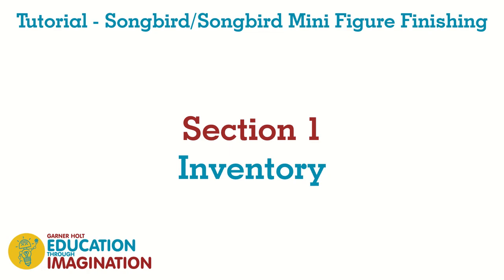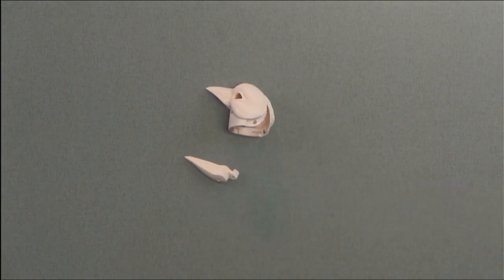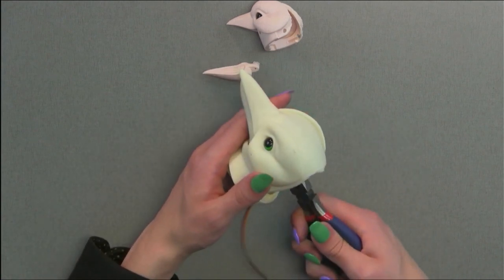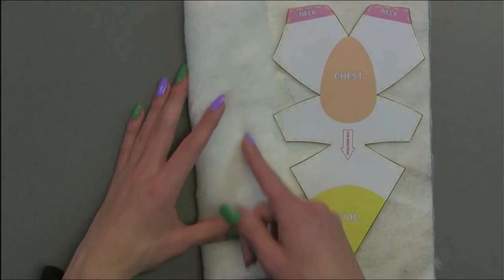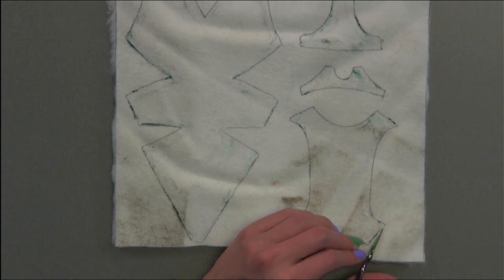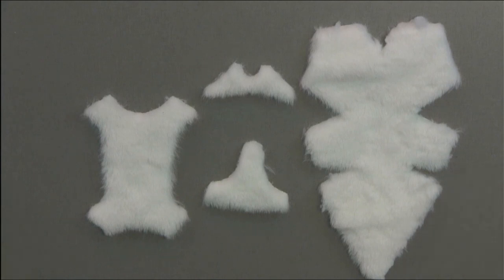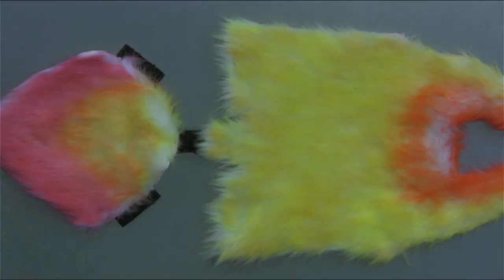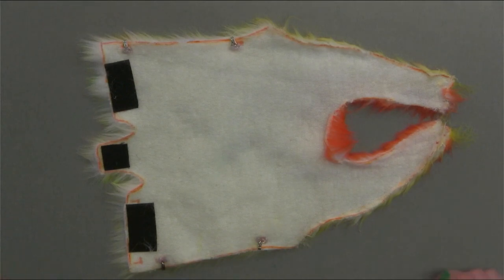Tutorial - Songbird Figure Finishing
Follow along as our Creative Technologies Specialist, Ayin, gives you some pointers on figure finishing your Education through Imagination Animatronic Songbird/Songbird Mini Kit. This video will guide you through inventory,  fur painting, sewing, and more!

Chapters:
0:00 Intro
0:48 Inventory
2:10 Head painting/Eye installation
5:26 Fur Pattern/Cutting
9:17 Fur Painting
13:14 Fur Sewing
20:03 Fur Attachment
27:09 Wing shell/Feathers
29:38 Base Decoration
28:36 Outro/Links